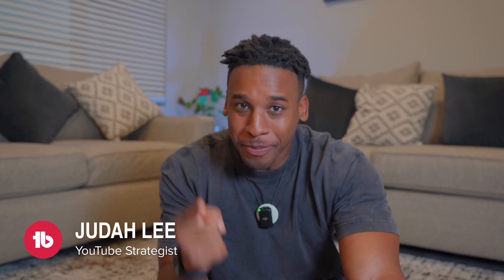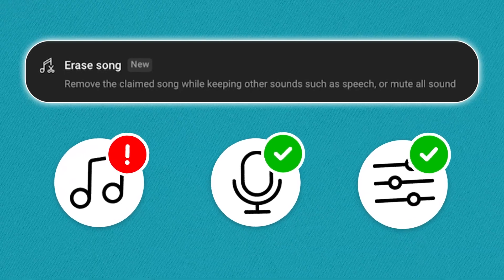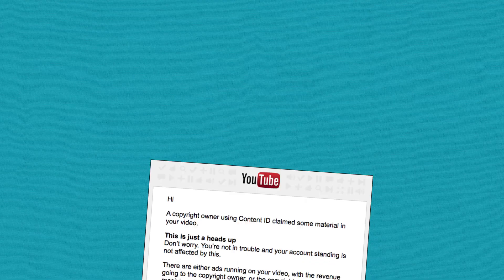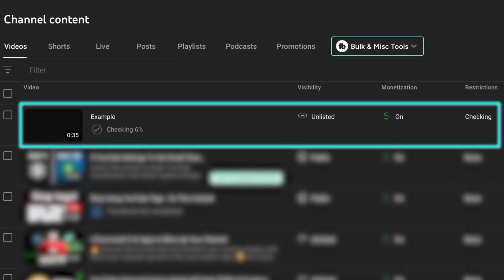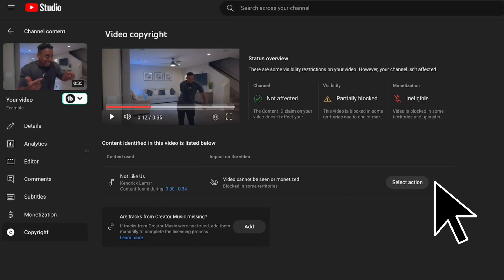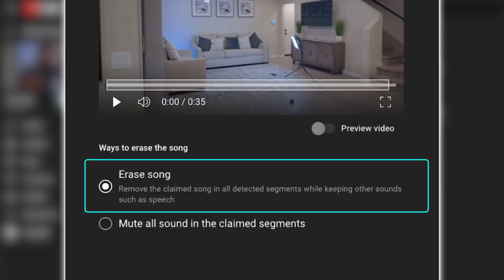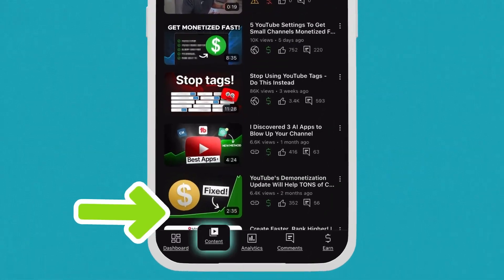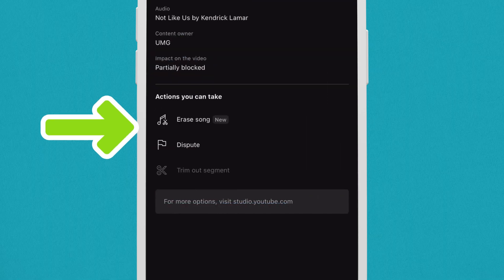YouTube's NEW Update To Remove Copyright Issues 2024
YouTube just dropped a MASSIVE update that could save your video!

🎉 Introducing "Erase Song" - the feature you've been waiting for!

🔥 What You'll Learn:

How to use the NEW "Erase Song" feature
Keep your videos monetized even with music claims
Step-by-step guide for both desktop and mobile
Why this update is a game-changer for creators

🎬 In this video, we break down:

The problem with copyright claims (and why they're a creator's nightmare)
How "Erase Song" works its magic

Desktop walkthrough: Upload - Checks - Select Action - Erase Song
Mobile tutorial: Using YouTube Studio app to fix claims on-the-go

💡 Pro Tip: This feature keeps dialogue and sound effects intact while removing claimed music!

🤔 Is it perfect? Not quite. But it's a HUGE step towards keeping your hard work monetized!

Don't let copyright claims kill your channel growth. Master the "Erase Song" feature and keep those ad revenues flowing! 💸

00:00 Introduction
00:19 Real Example
00:34 Not perfect at all
00:50 Tutorial
01:35 Mobile Walkthrough
02:01 Help us reach 1,000,000